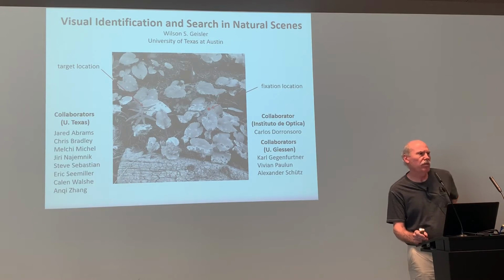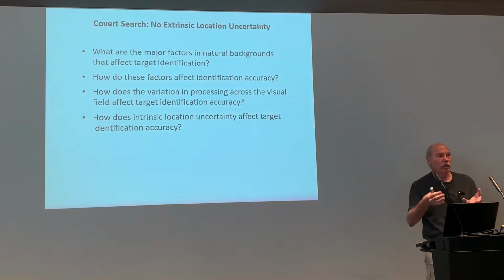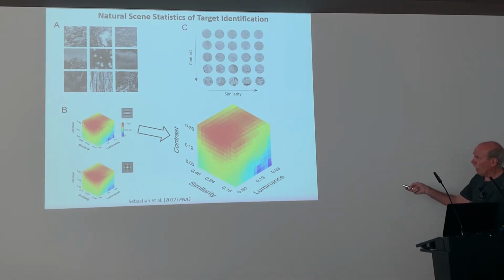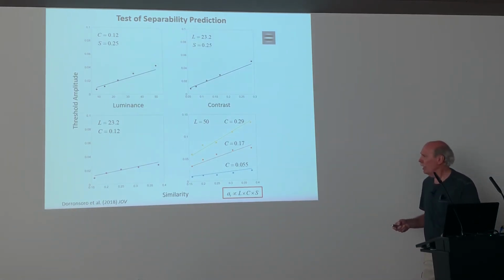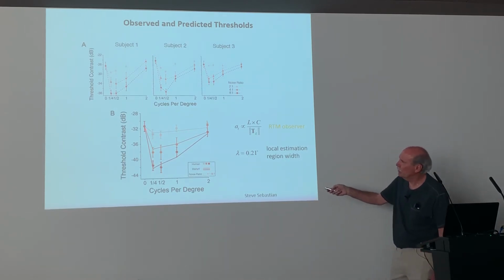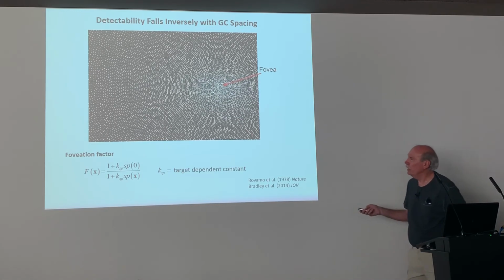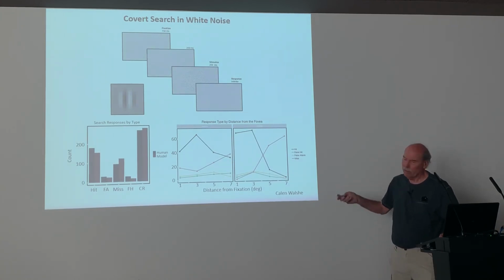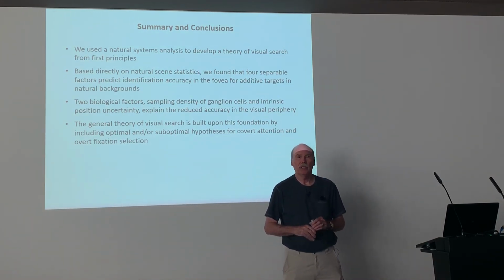Wilson S Geisler: Visual Identification and Search in Natural Scenes